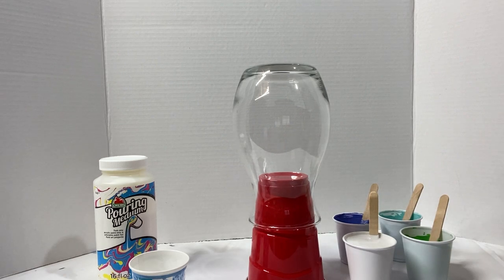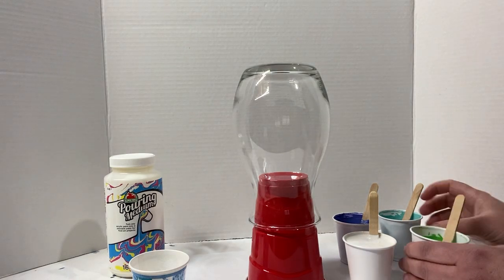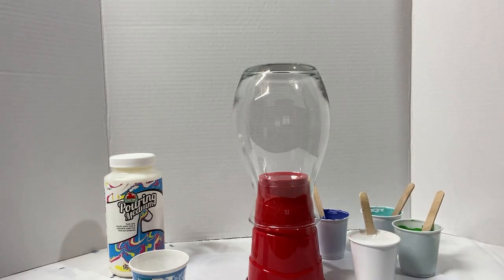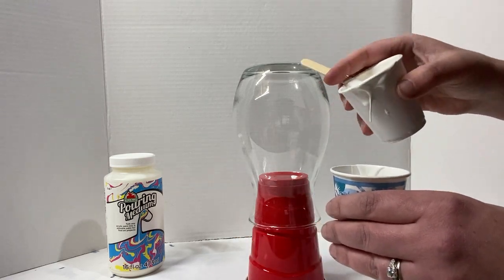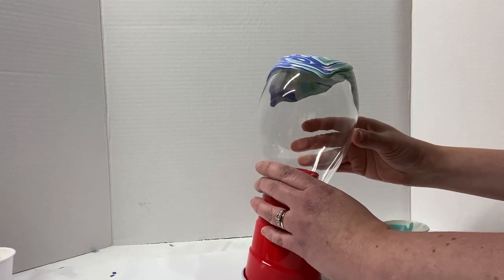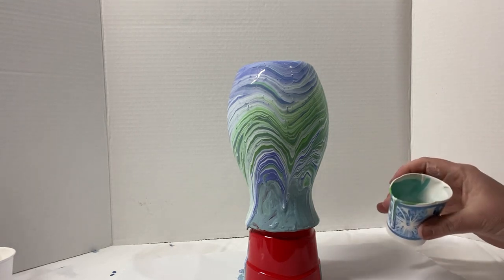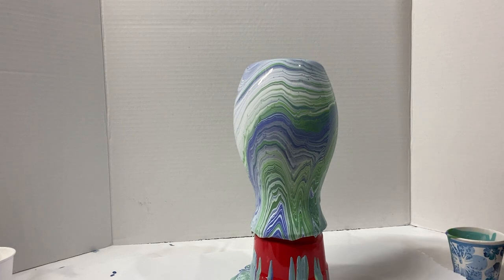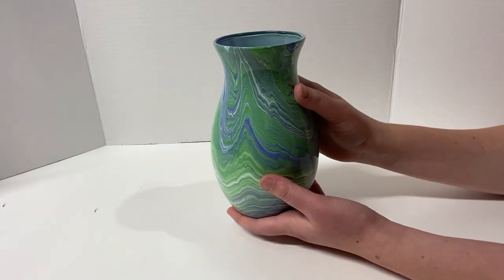Lilacs and Thistles ~ INCREDIBLE Fluid Painted Glass Vase! ~ Spring Colored Acrylic Pour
Let’s do an acrylic pour on a glass vase! It’s inexpensive and very fun. I like to pour it out as a ring pour, which makes some incredibly detailed layers!

Today’s vase is inspired by lilacs and thistles, so I paired purple and pearl white with two different shades of green. It ended up gorgeous!

My paint is all mixed with Apple Barrel pouring medium, which is my favorite medium to use for vases because it really lets the colors hold their shape without stretching out too thin. I don’t have a set ratio, just add the medium to the paint until you get a consistency that flows easily!
Grey Purple (Master’s Touch)
Pearl White (Blick Studio Acrylics)
Ocean Green (Master’s Touch)
Spring Green (Apple Barrel)

Tutorials every Monday and Saturday!